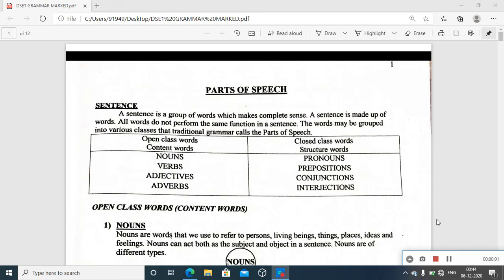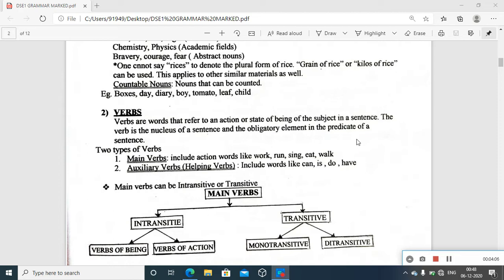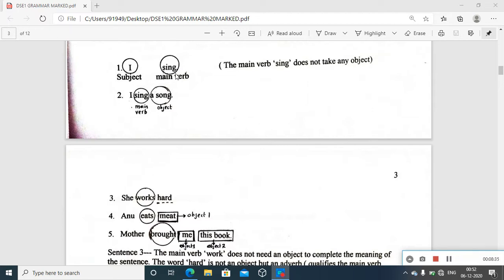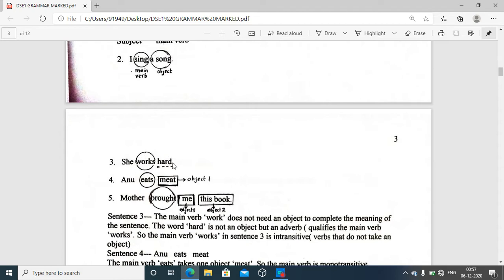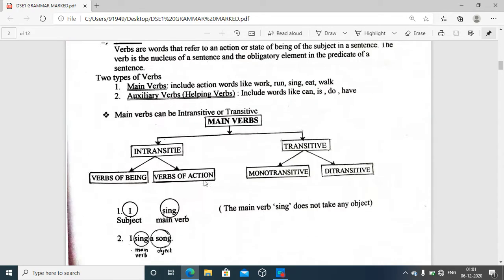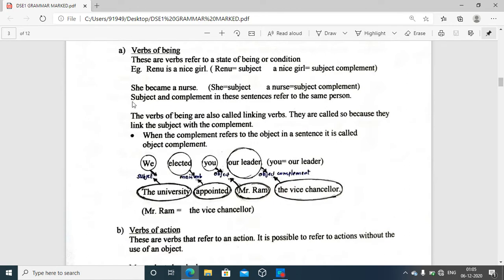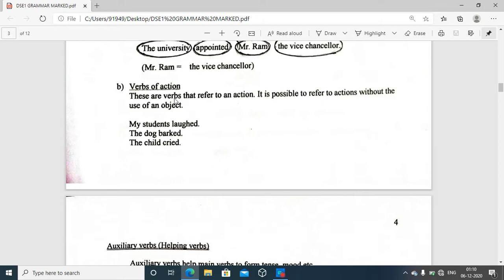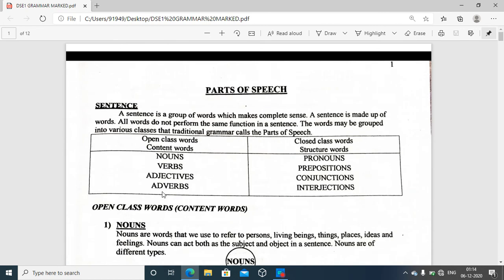PARTS OF SPEECH- VERBS